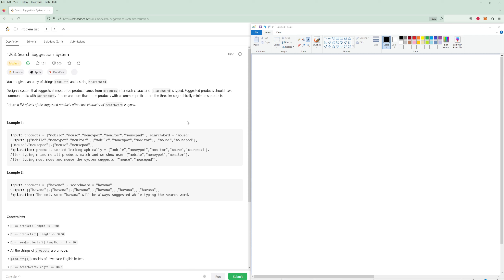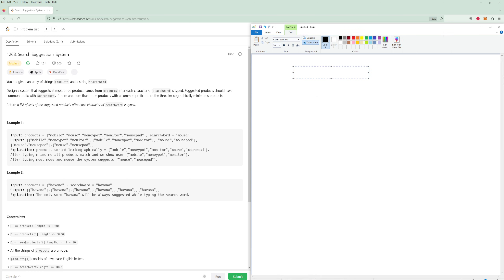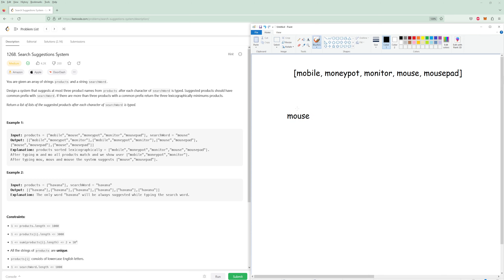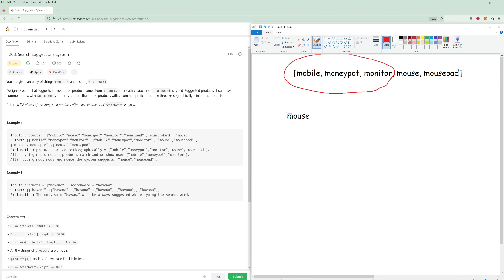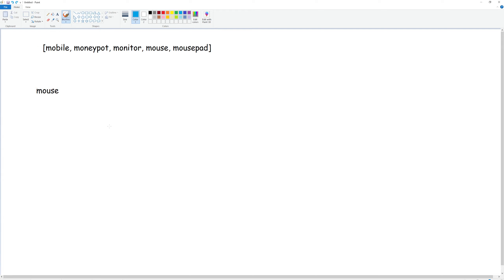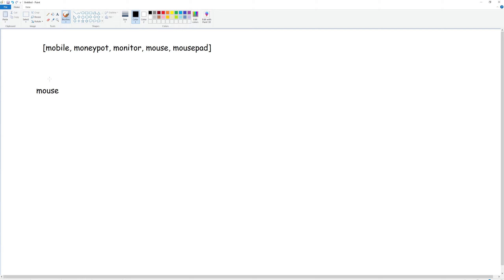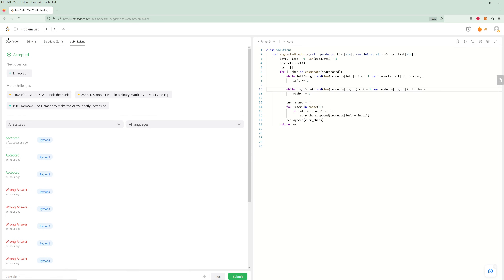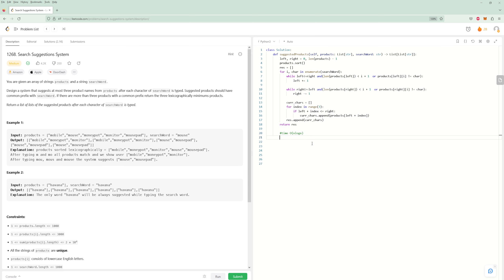Search Suggestions System - LeetCode 1268 - Python